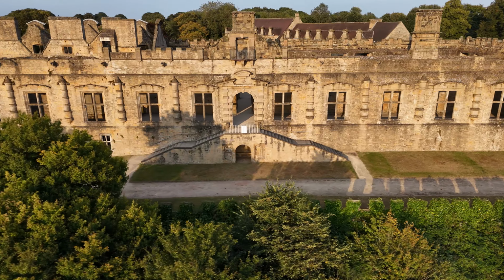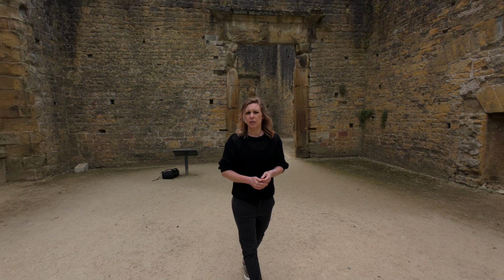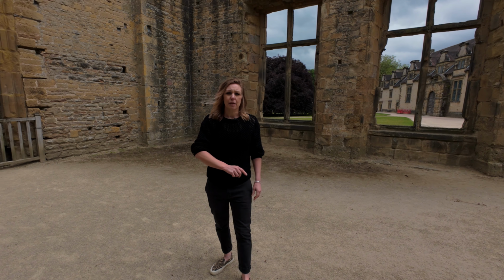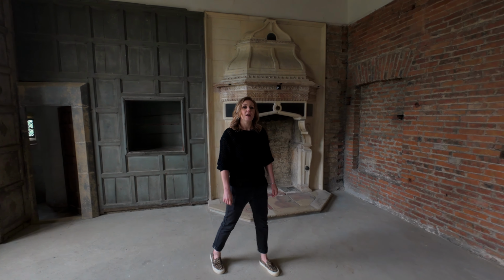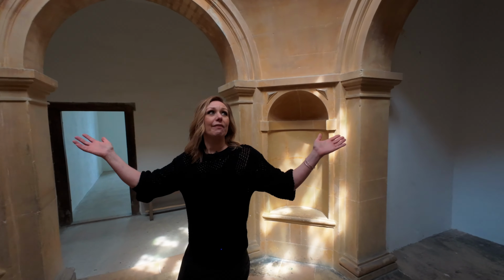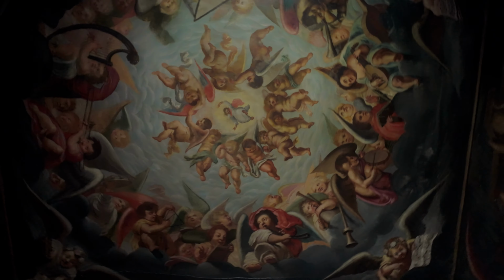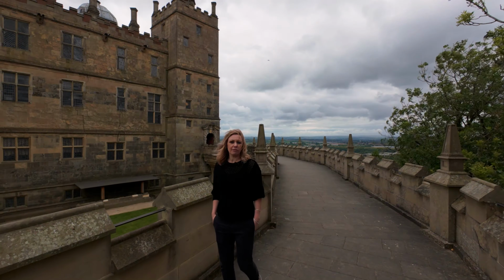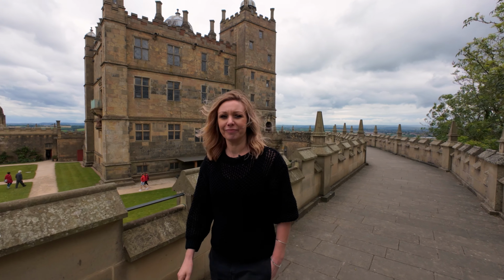Bolsover Castle - a fairytale Stuart mansion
Bolsover castle has a rich history, from medieval origins to its transformation by Sir Charles Cavendish in the 17th century. What was once a Norman stronghold built to control the north of England by William the Conqueror, became a masterpiece of Renaissance art and architecture.